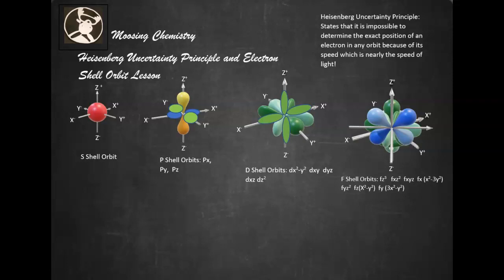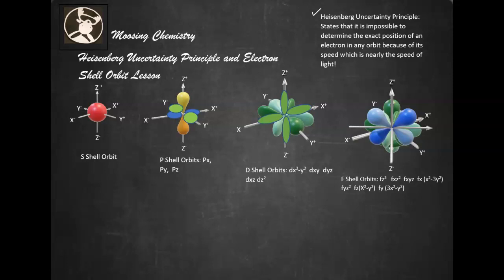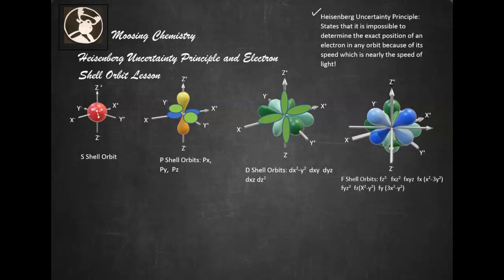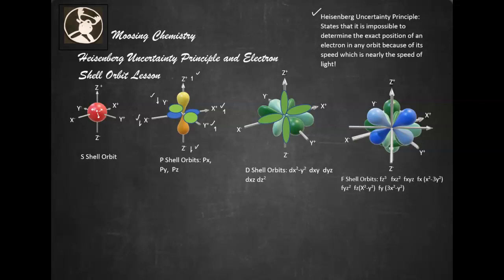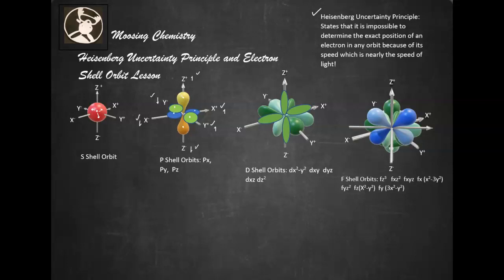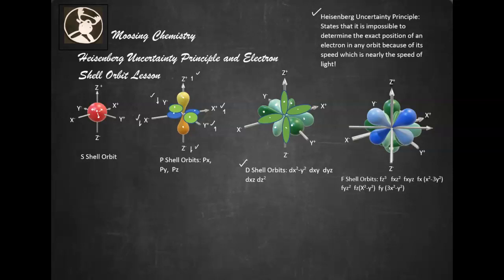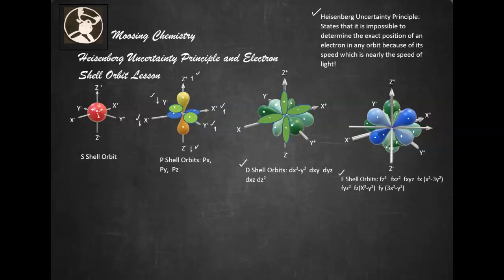Heisenberg Uncertainty Principle and Shell Orbit Lesson